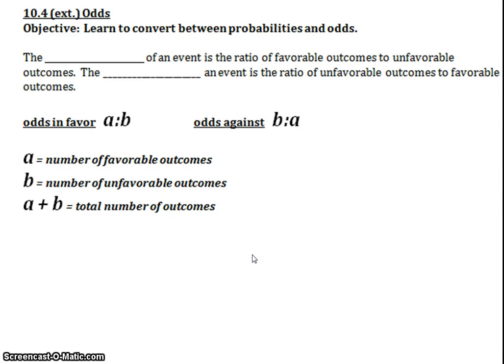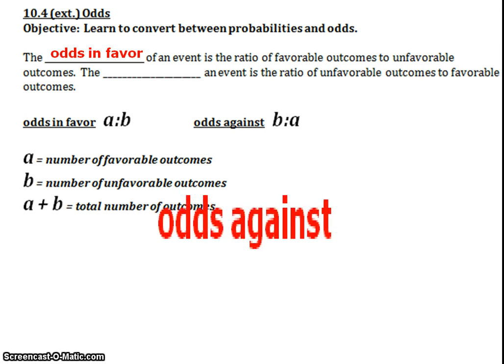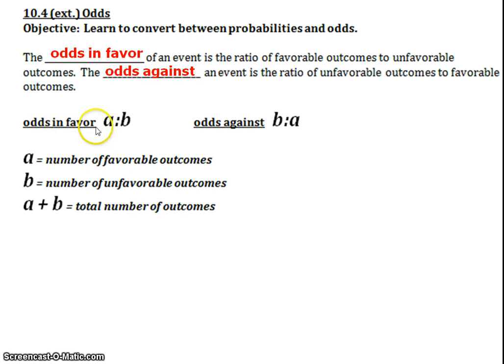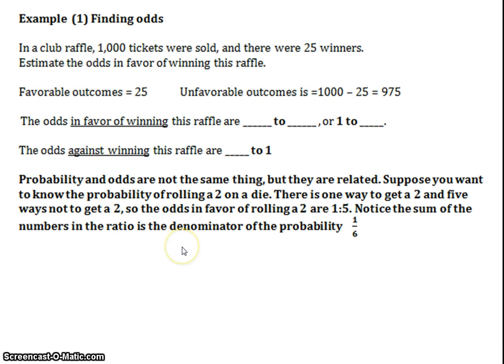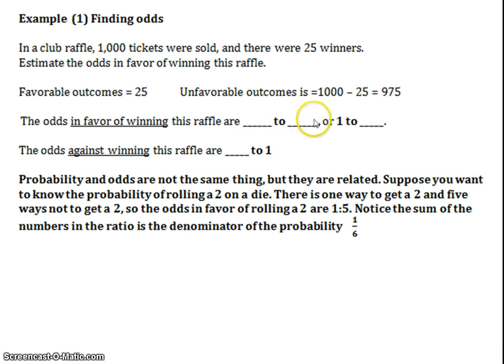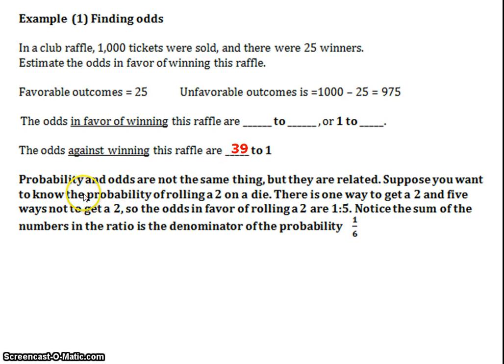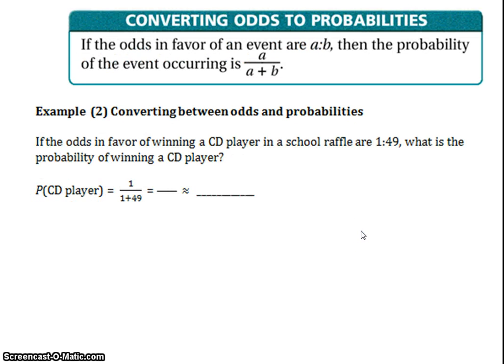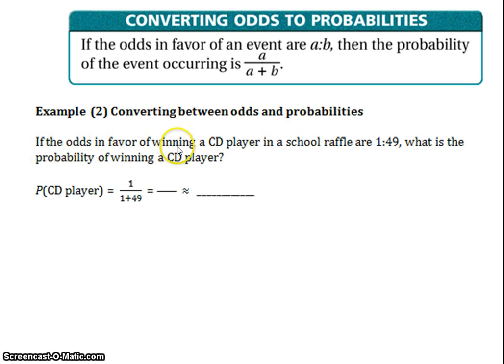GN 10-4 ext. video